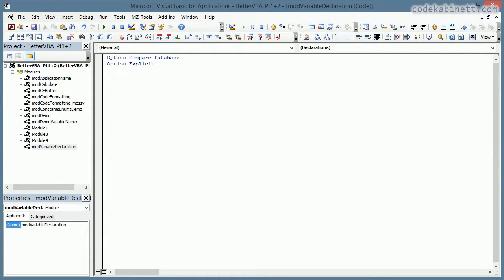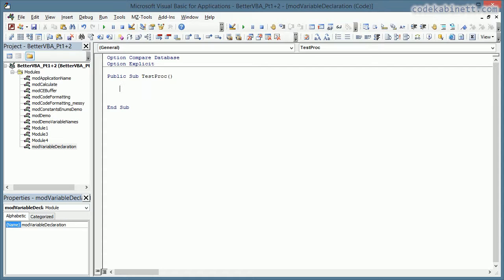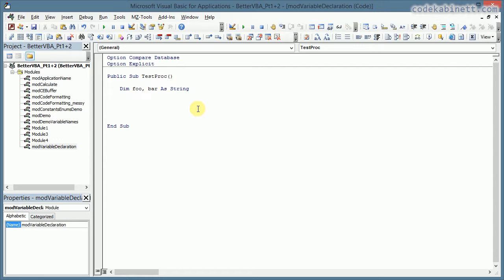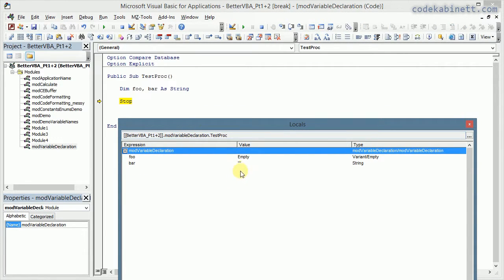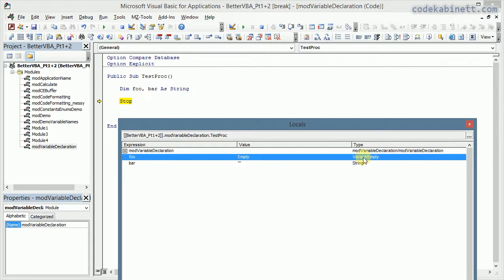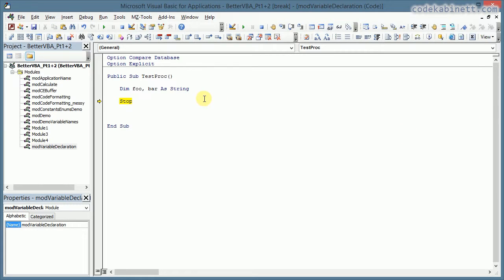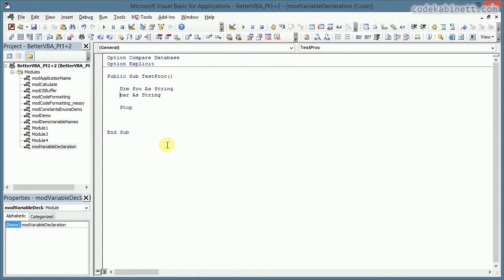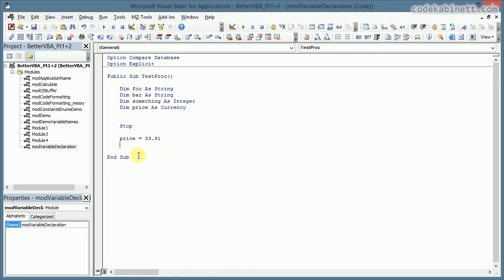Better VBA 6 - Variable declaration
Variables are an essential part of programming. So, you should know very well how to properly declare your variables.
I show a common pitfall, some general recommendations and discuss why I do NOT use "Hungarian Notation" anymore.

To view that in proper context, you should view my video about variable naming as well

For the curious; here is a link to the documentation of the DefType statements
Please do not use DefType Statements!